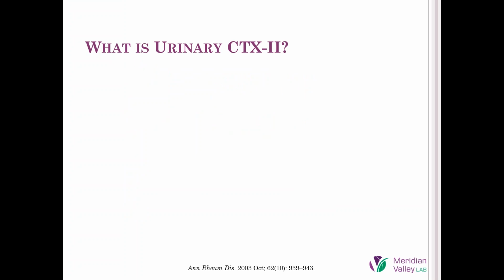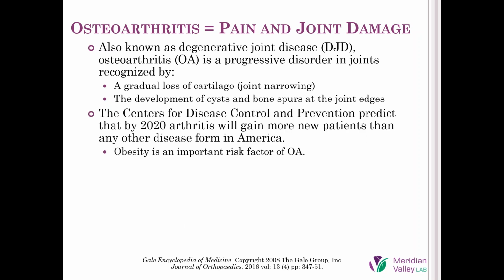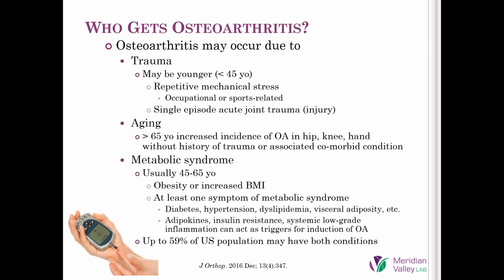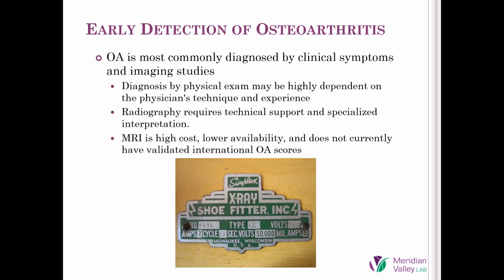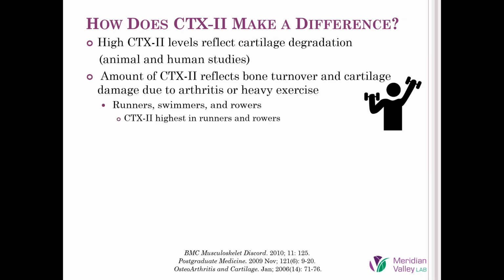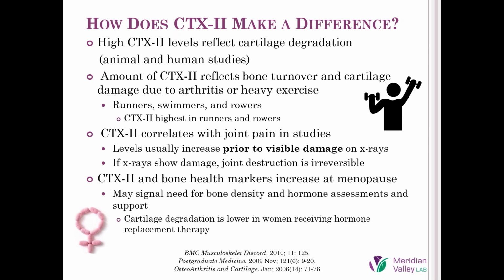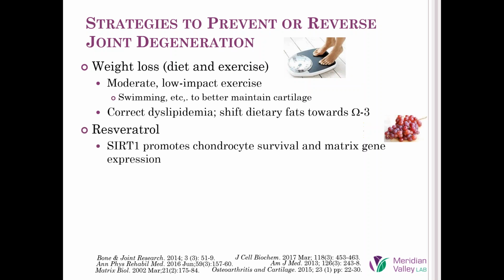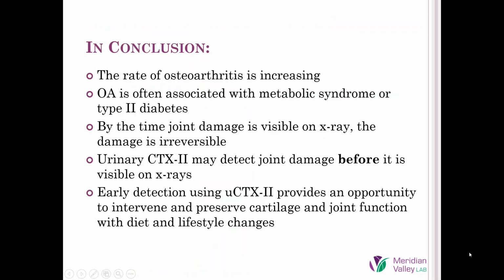Urinary CTX-II, Clinical Utility and Interpretation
Urinary CTX-II is a powerful marker of collagen breakdown, giving insight into joint health, cartilage turnover, and early detection of osteoarthritis. In this educational webinar, Dr. Pushpa Larsen explains how urinary CTX-II testing can be integrated into functional and preventive care

✨ Key Takeaways
What urinary CTX-II measures and why it matters
Links to osteoarthritis, rheumatoid arthritis, and cartilage loss
How CTX-II helps track disease progression and therapy effectiveness
Practical use in integrative and functional medicine